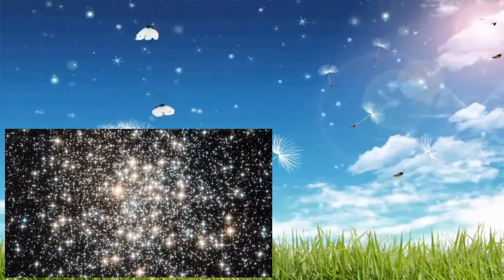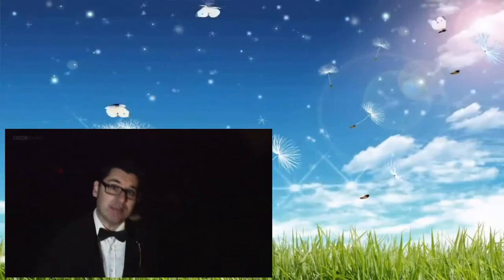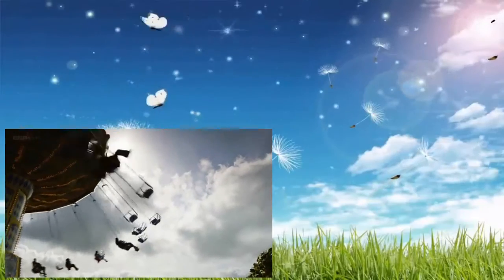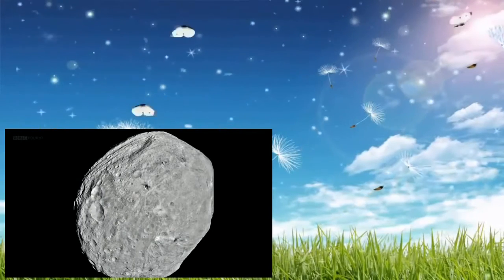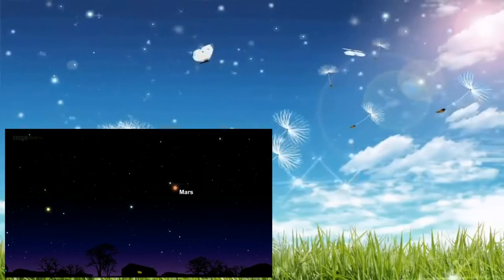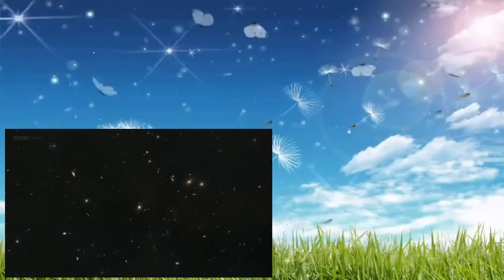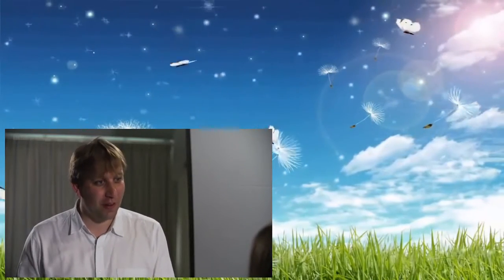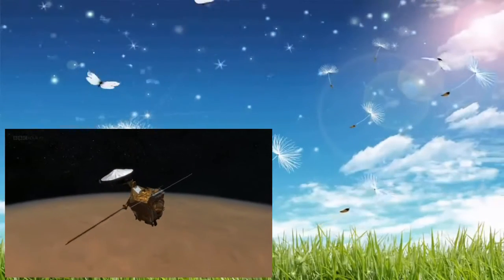The Sky at Night 2014 How Gravity Shapes the Universe